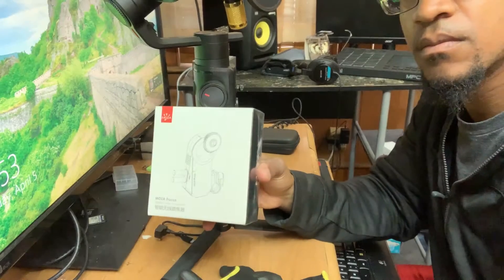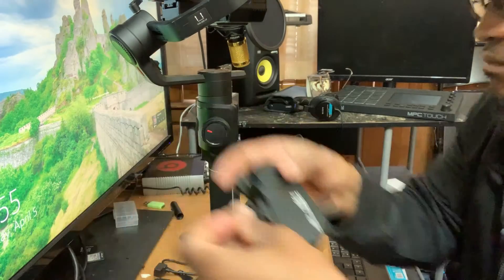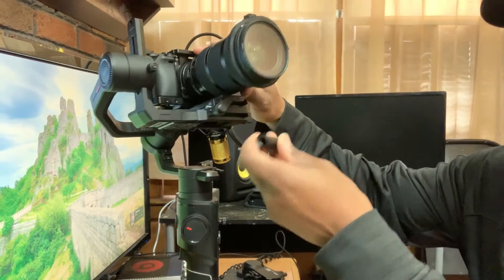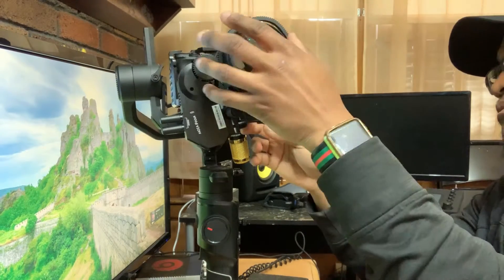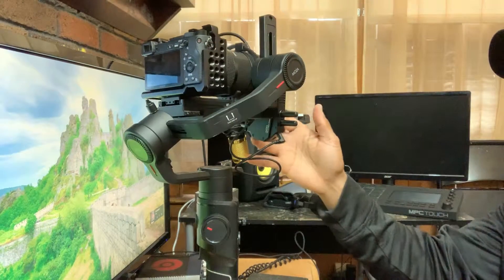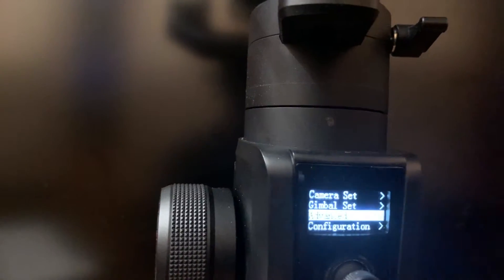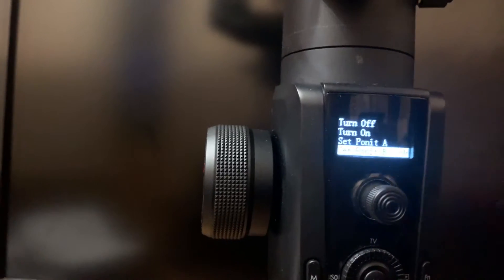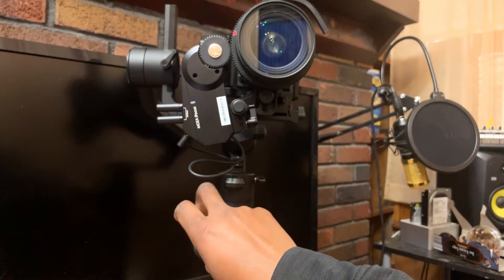MOZA AIR 2 iFOCUS SETUP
Here we are setting up the wireless focus/zoom control system for the MOZA Air 2 called iFocus.